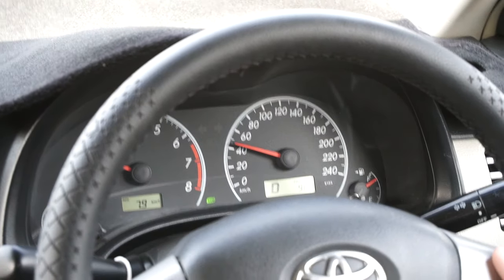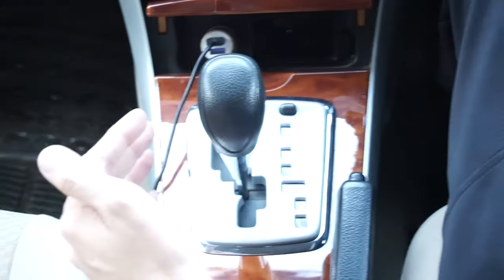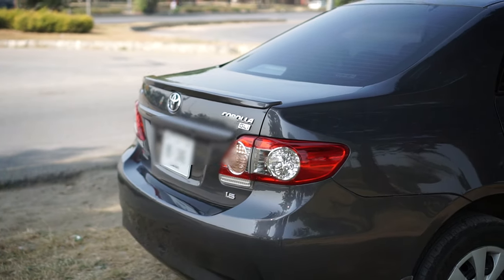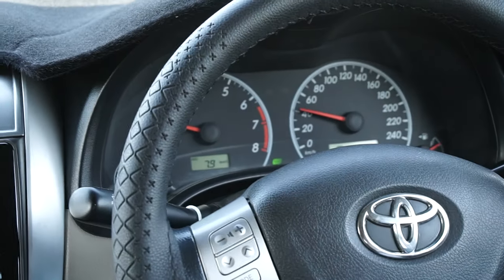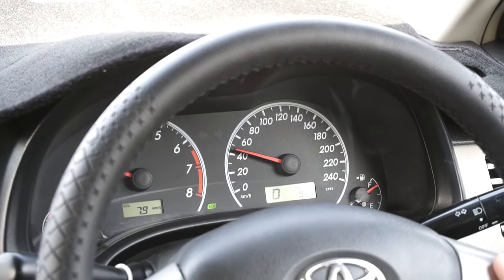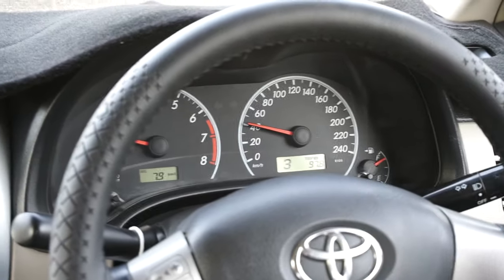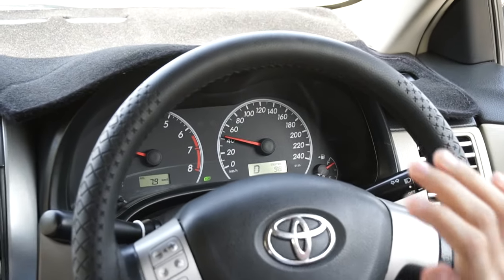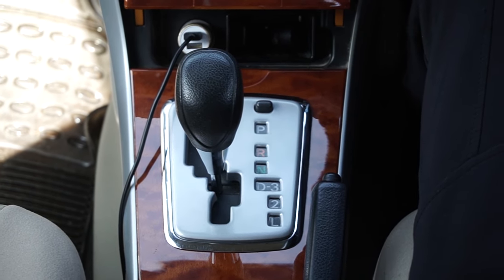What Happens if you Shift Gear from D to 3,2 L while Driving Automatic Car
In this video I will do a experiement on my automatic car. I will show you what will happen when you shift automatic transmission from D to 3,2 or L while driving the automatic transmission car. I hope you will enjoy this video.

Note: Be safe and only attempt eveything on your own risk.

𝑬𝒒𝒖𝒊𝒑𝒎𝒆𝒏𝒕 𝑰 𝒖𝒔𝒆 𝒕𝒐 𝑹𝒆𝒄𝒐𝒓𝒅 𝒕𝒉𝒊𝒔 𝑽𝒊𝒅𝒆𝒐
Sony A6500 + 50mm 1.8
Also I use these as well

Can I shift my automatic transmission from D to 3 2 or 1 without stopping the car? What would happen if, while driving a car, you shifted the gear from D to P while still moving forward?  Things You Shouldn't Do In an Automatic Transmission Car  Is it bad to change gears while moving? Can engine braking damage engine? What happens if you shift into reverse while driving?